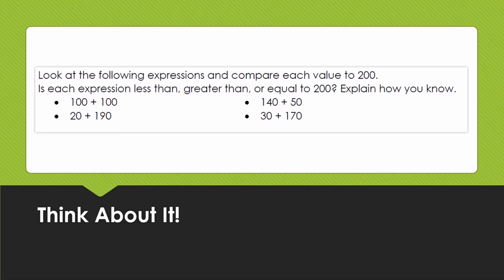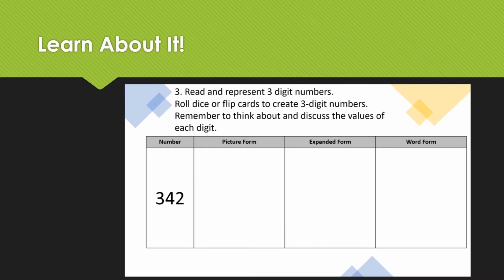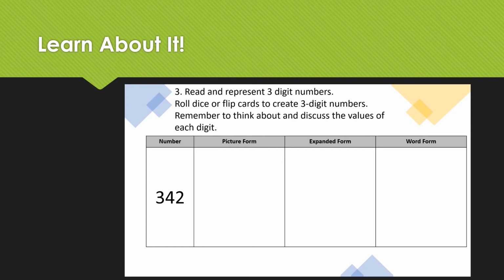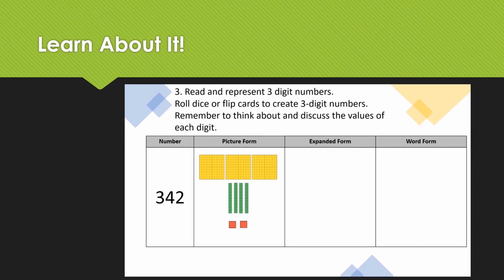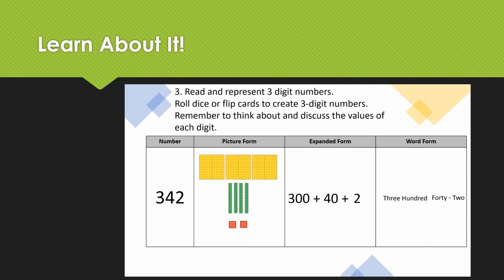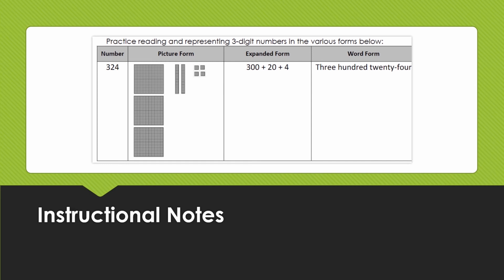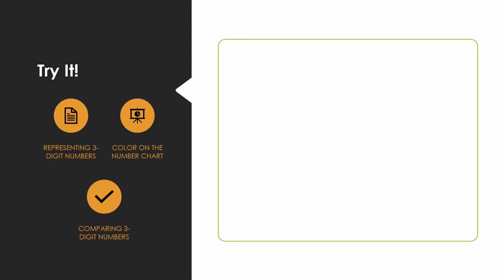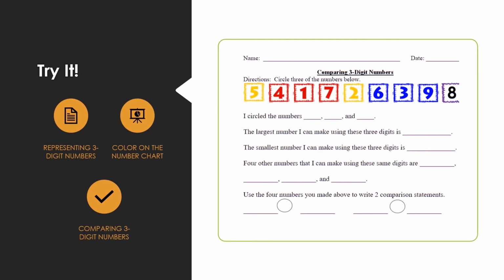BCPS Teacher Lessons - Grade 2 Math Lesson 2 - 4-23-20